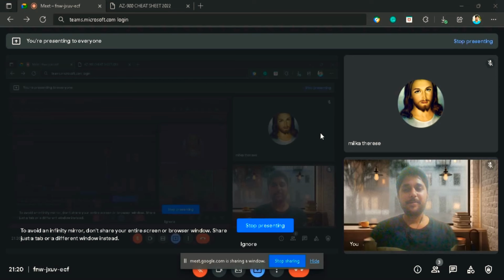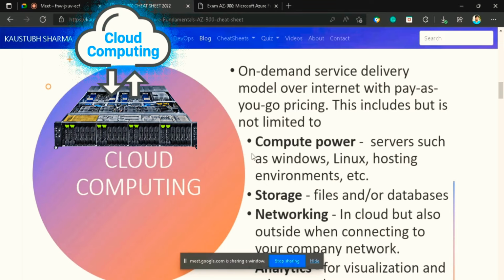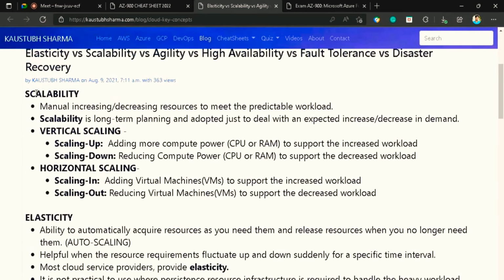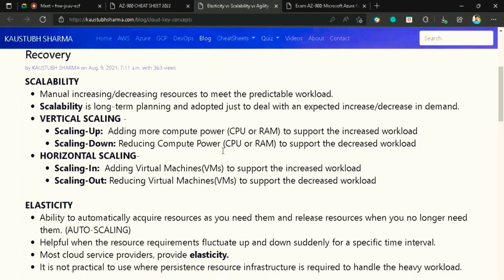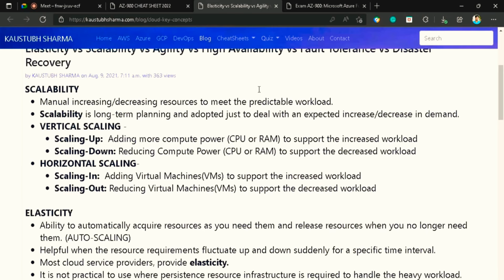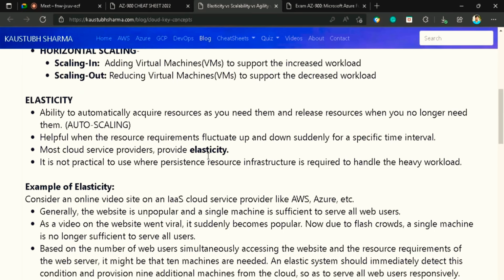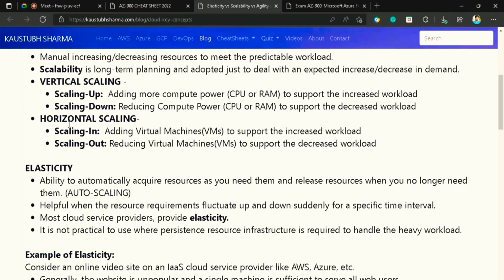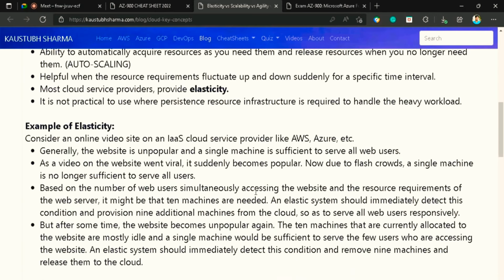CLOUD TUTORIALS FOR BEGINNERS-1 | AWS, GCP, AZURE CLOUD DIFFERENCE BETWEEN AGILITY AND SCALABILITY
Learn about Cloud Comouting and it's basic concepts, what is cloud computing, why we are using cloud computing and what is elasticity ,scalability and difference between elasticity & scalability

Just visit the website once, We can guarantee you that you will love our quizzes, they are designed in such a way that in a single question at least 4 concepts get cleared. & in the end, you will get to know the short trick as well at the end. These quizzes are best in AWS Segment & most important they are free!!! ) & attend them.

Apart from Quizzes, I have multiple blogs written on multiple AWS Services as well as on other major cloud providers also like Microsoft Azure, Google's GCP & DevOps tools like Terraform, Pipelines, etc.

cs50, cs75, david malan, rob bowden, http, php, xml, sql, mysql,agile, agility